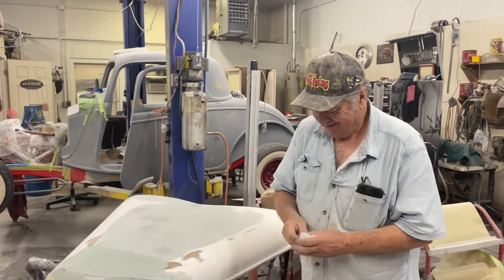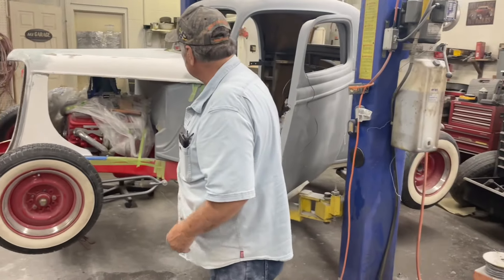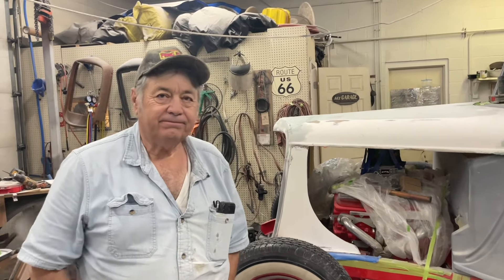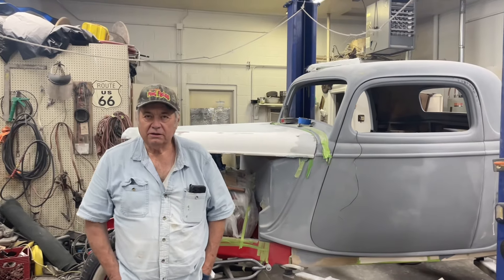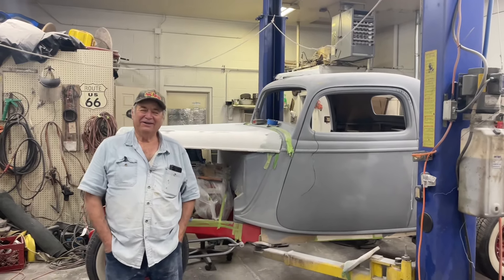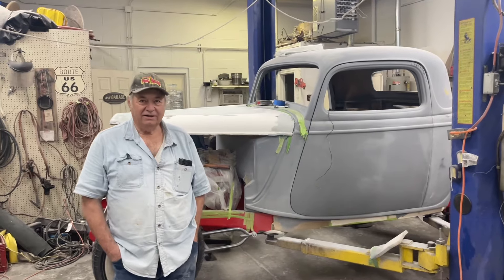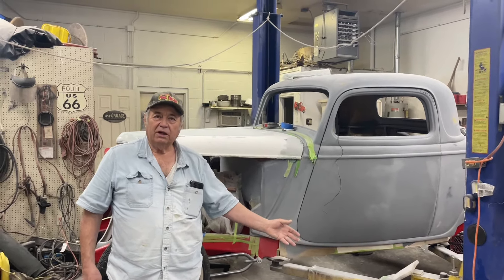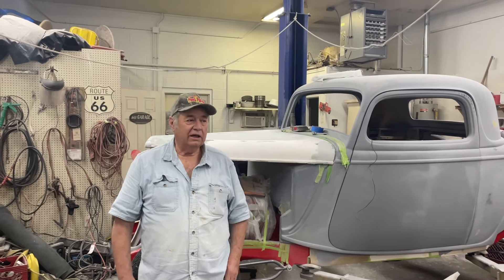Old school bringing some new to the School of COOL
Building the future with our Hotrod mindset. Applied Education on a 1934 Ford Coupe